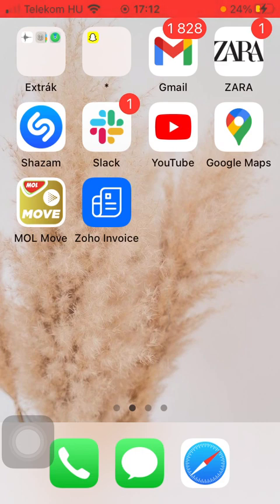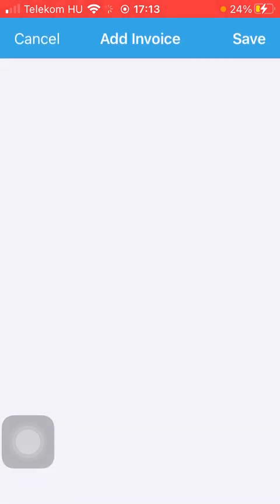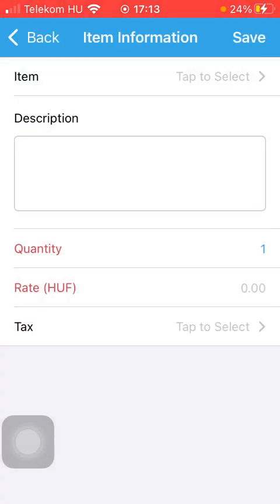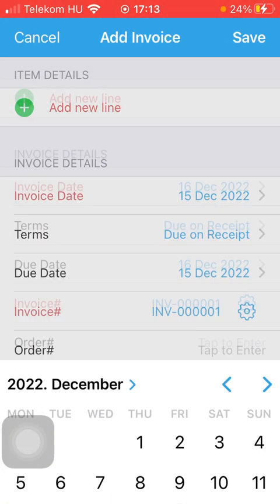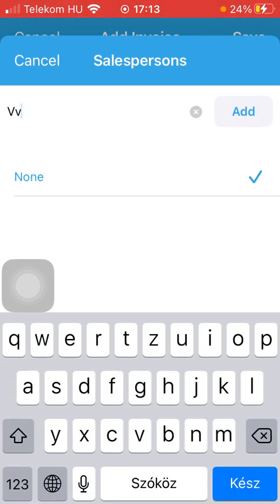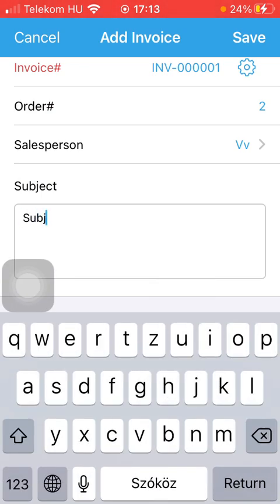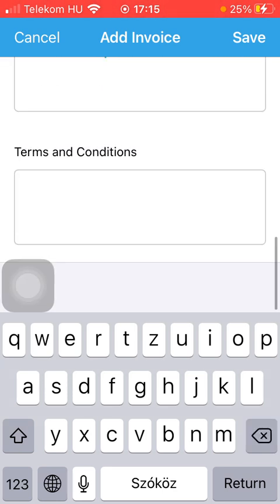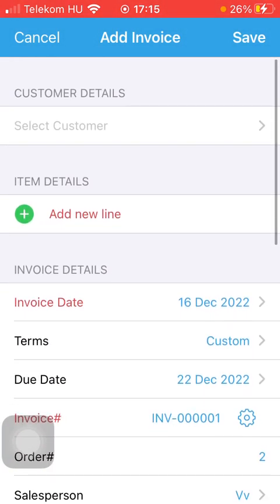How to add a new invoice to Zoho Invoice?